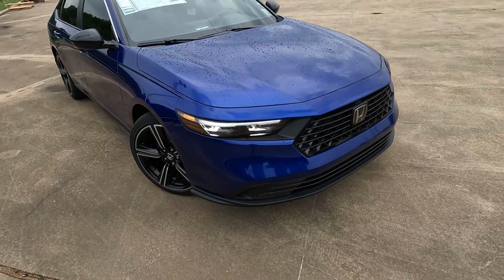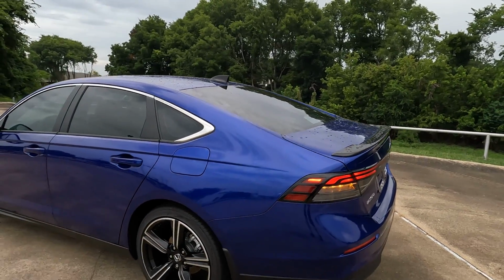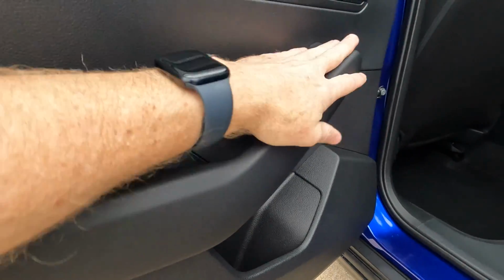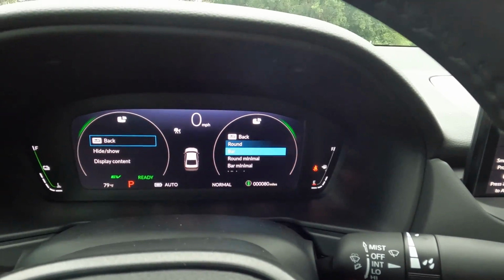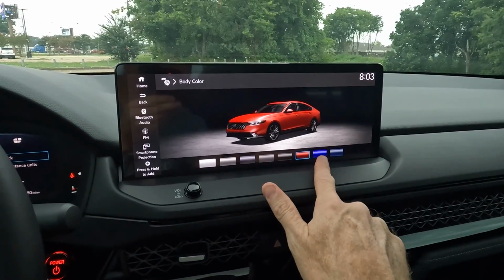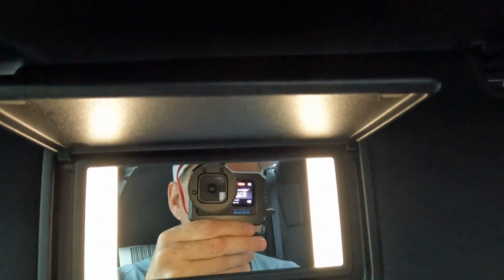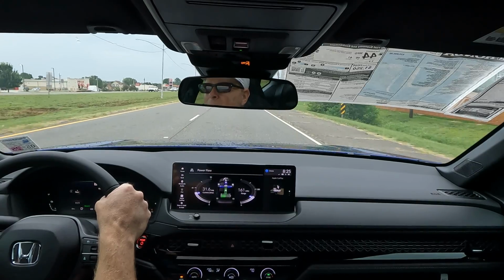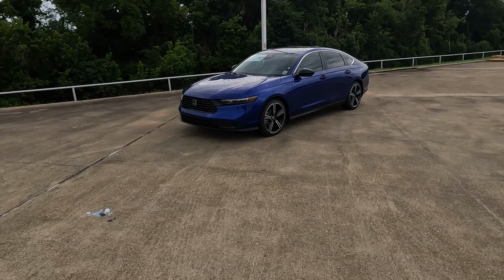2024 Honda Accord Hybrid Sport - Is It The BEST Bang For The Buck Trim?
The 2024 Honda Accord Hybrid Sport is the entry-level Hybrid model. It features a starting price of $32,895. It is best described as a solid balance of power and great fuel economy, a spacious interior and cargo area, and great visibility for the driver. Is the 2024 Honda Accord Hybrid Sport the best bang for the buck trim level? Find out in today’s Vehicle Visionary video!